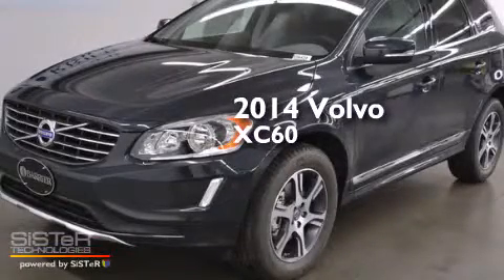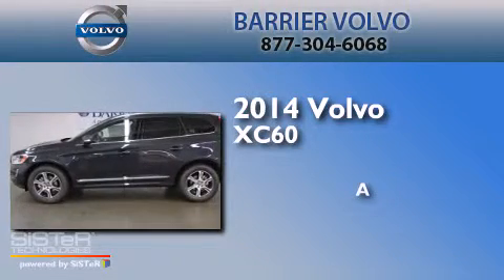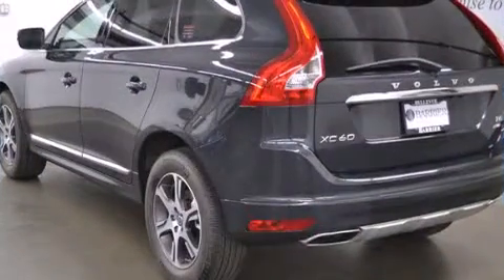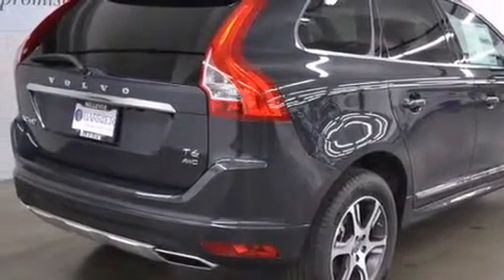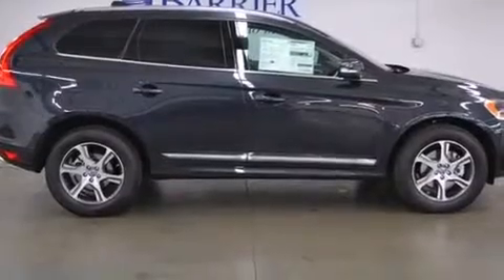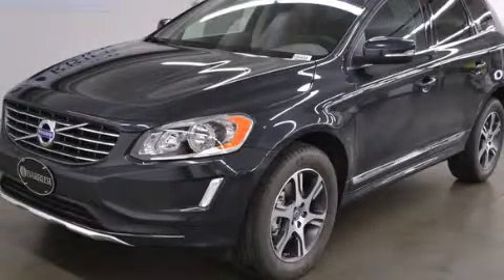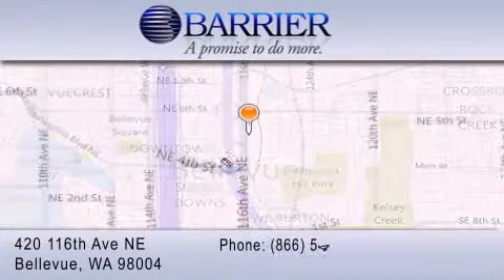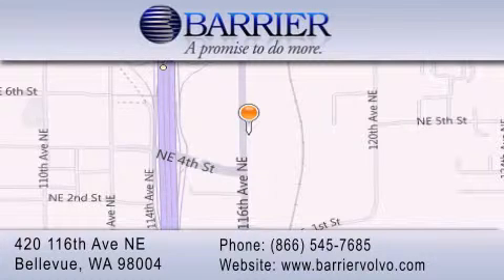2014 Volvo XC60 Bellevue WA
We've been honored to serve the Bellevue WA area , we promise that your experience at our dealership will exceed your expectations ! Year : 2014 Make : Volvo Model : XC60 Engine : 3.0L 6Cyl Exterior : Grey Interior : Black Stock : 556434 Barrier Volvo-UPG-JO 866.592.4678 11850 Bel-Red RD Bellevue , WA 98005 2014 Volvo XC60 Bellevue WA